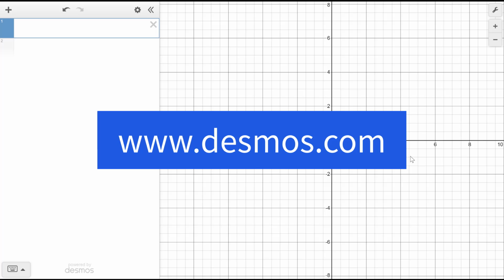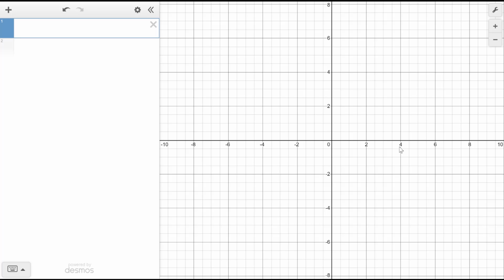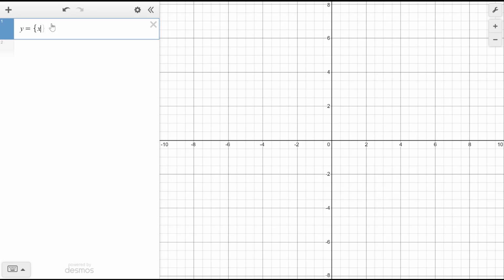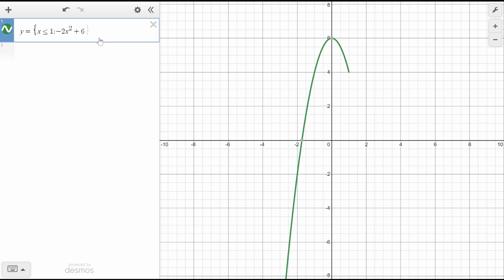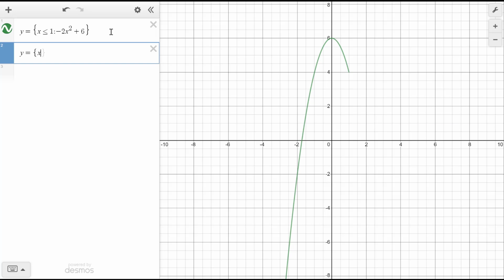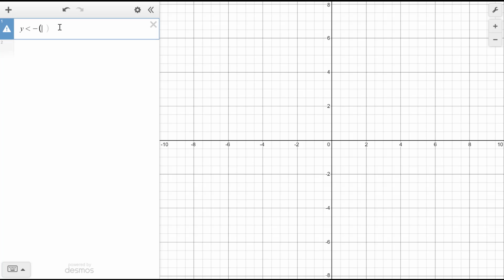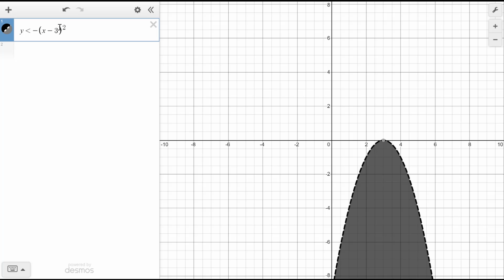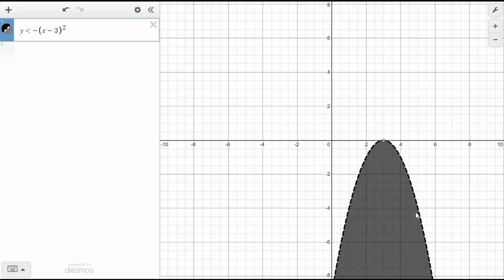Algebra II: Desmos - Piecewise & Inequalities